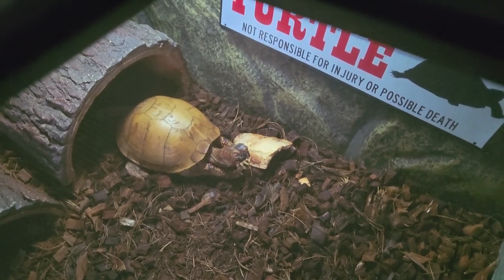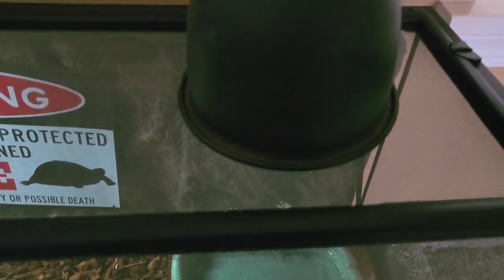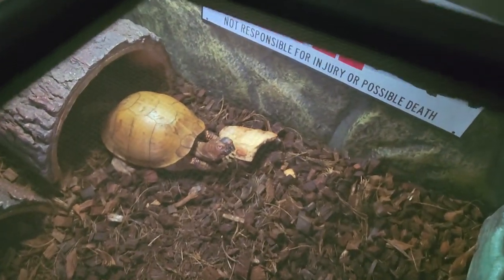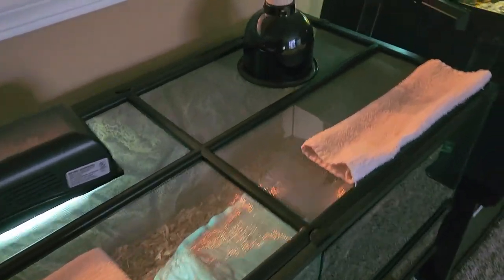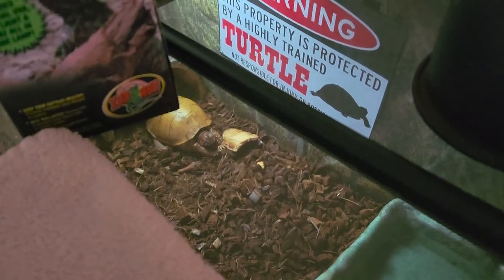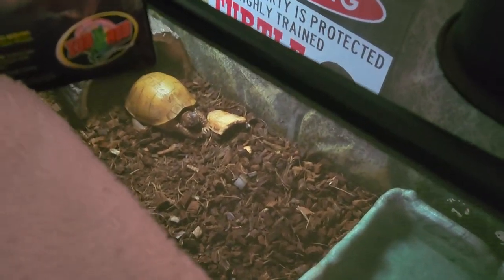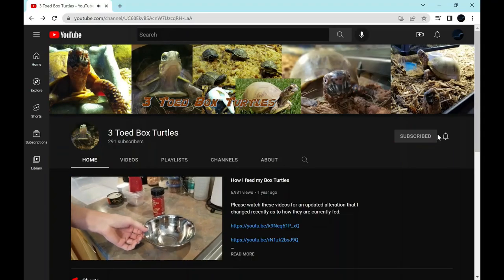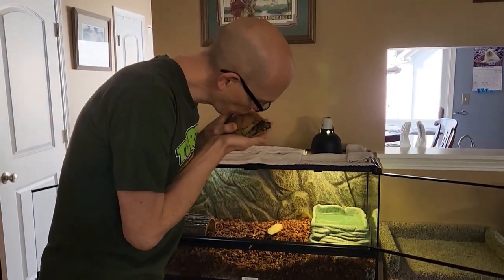Baby Box Turtles get a New Heat Bulb!!!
With this video and others like it on this channel, you will learn more about Three Toed Box Turtles based on my own experiences as a turtle pet owner for over 30 years! Whether it's for knowledge, caring for, or simply just for cuteness and comedic purposes, I will post content consistently.
You will see 6 different turtles on this channel:

Beard-adult male who's almost 40 years old (Dad)
Snappy-adult female in her 30s (Mom)
Orion-1st born
Crystal-2nd born
Goldie-3rd born
Nipper-4th born 4-5-19 to 7-7-22

All offspring of Beard and Snappy from a little over 3 years ago.